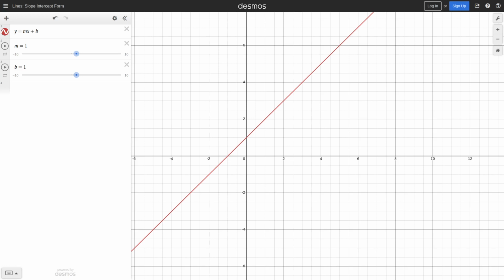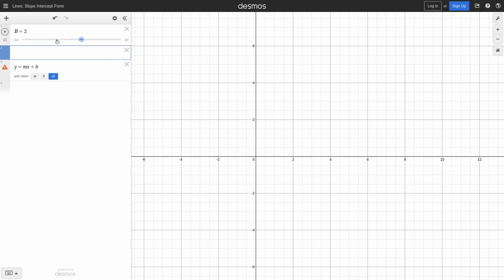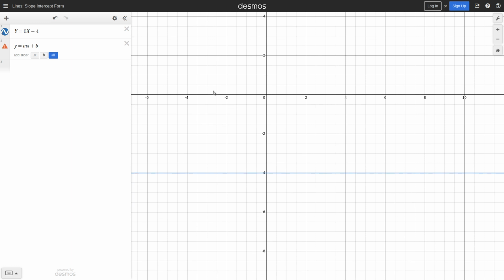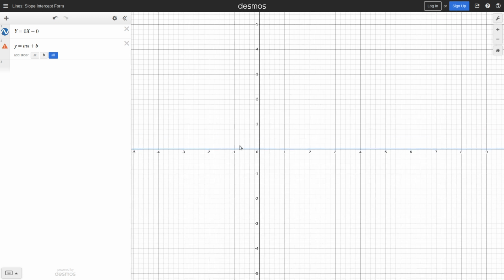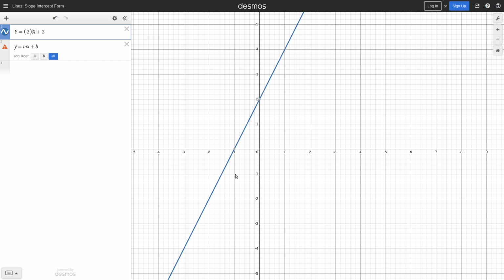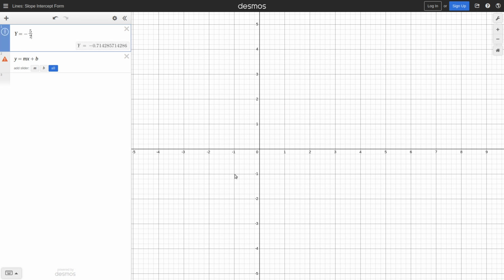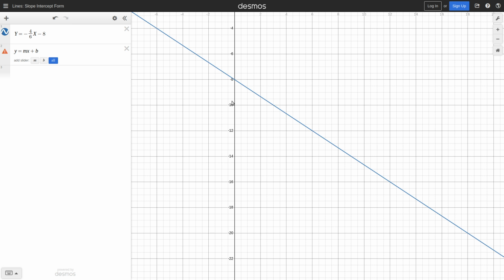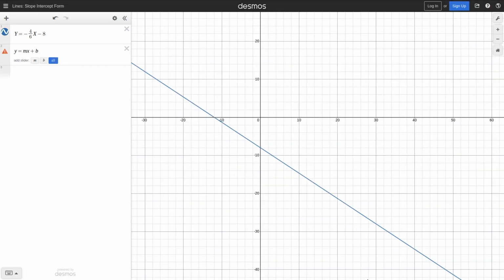KSPortalcraft Edu: Graphing Slope Intercept Form (Neg,Pos,Fractions)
Hey all KSPortalcraft here and today we will be doing maths as turns out not many KSPortalcraft viewers can not graph slope intercept form well. If you need any help ask in the comments or use any resources I have linked in the comments